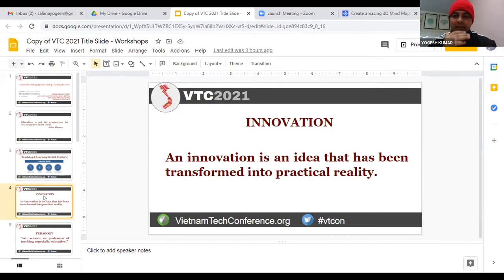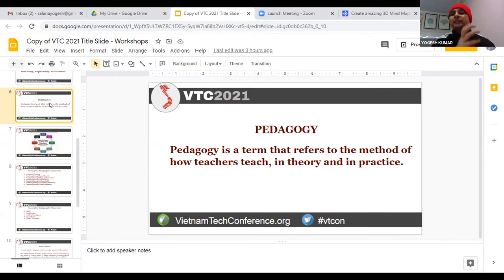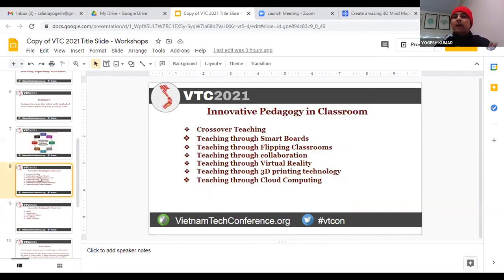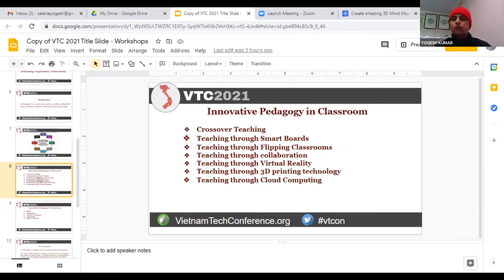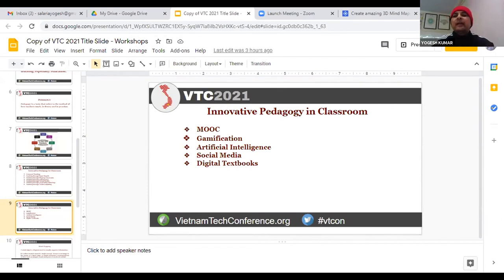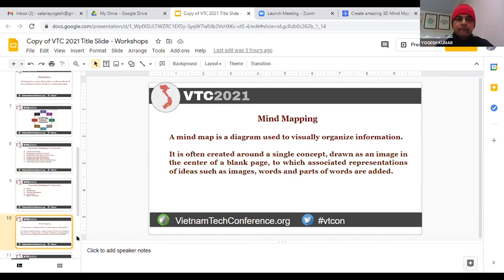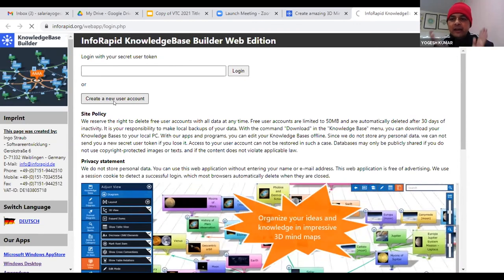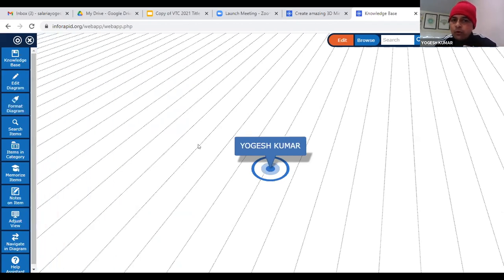Innovative Pedagogy In Teaching Learning Process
Presenter: Yogesh Kumar

The innovative pedagogies in the Teaching Learning process would be discussed and these would be beneficial for the future generations. These pedagogies would enhance the understanding, knowledge and develop the 21st century skills among the students.